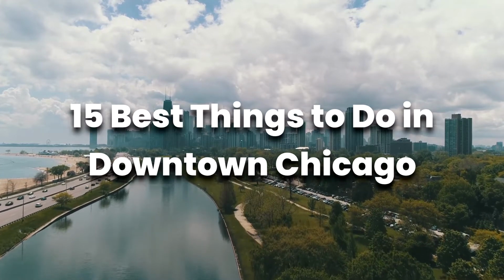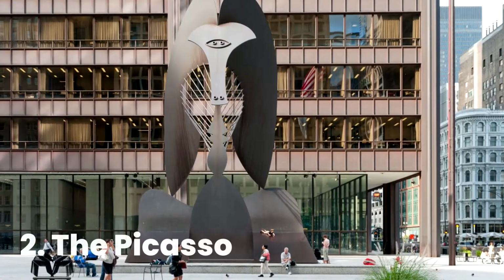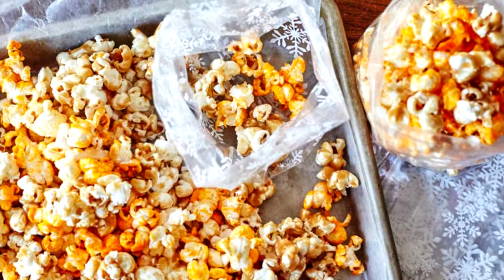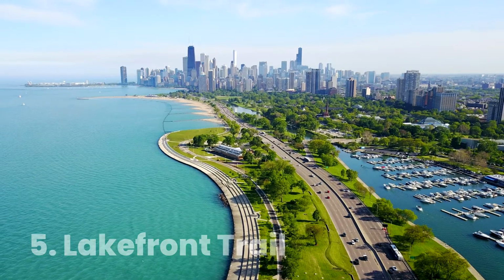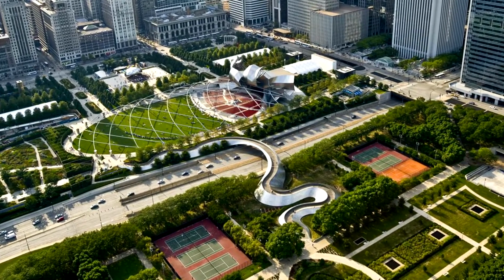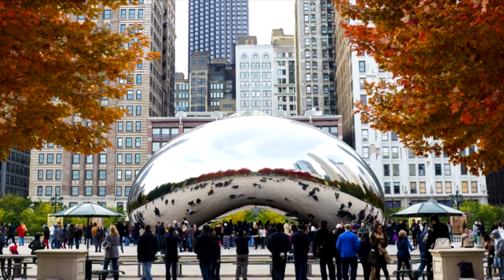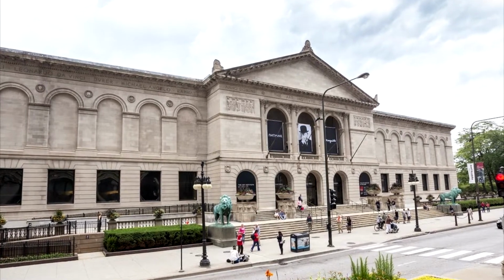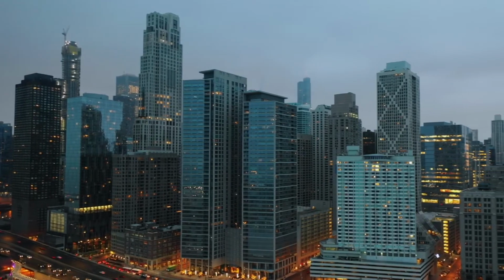15 Best Things to do in Downtown Chicago | Travel Guide 2022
This are 15 Best Things to do in Downtown Chicago:
0:00 - Intro
0:49 - Boat Cruise
1:39 - The Picasso
2:25 - Pizza, Popocorn & Pumpkin Pie
3:35 - Willis Tower Skydeck
4:15 - Lakefront Trail
4:51 - Historic Route 66 Sign
5:28 - Grant Park
6:24 - Buddy Guy's Legends
6:57 - Cloud Gate
7:29 - Loop Retail Historic District
8:03 - Riverside Walk
8:30 - The Art Institute Of Chicago
9:07 - Buckingham Fountain
9:42 - Petrillo Music Shell
10:12 - Miller's Pub